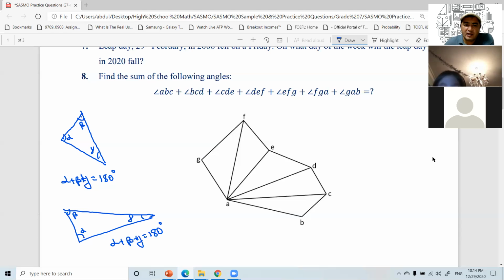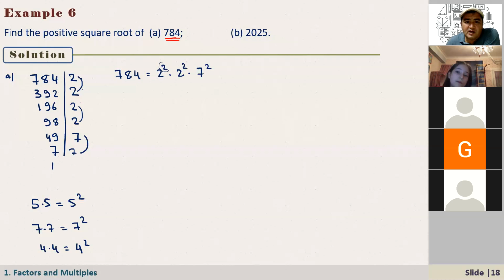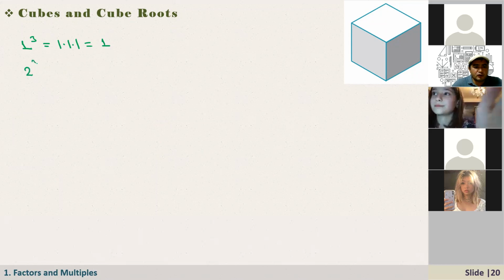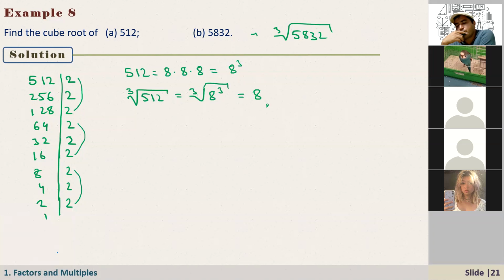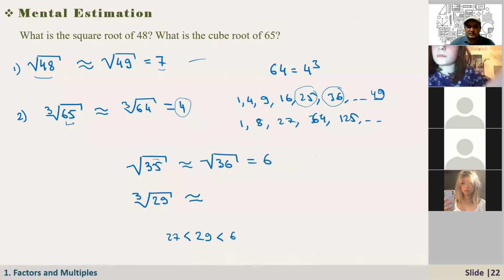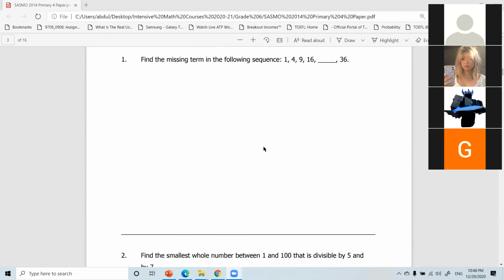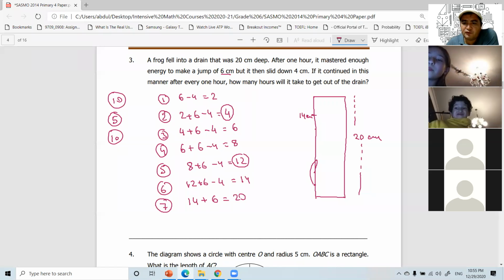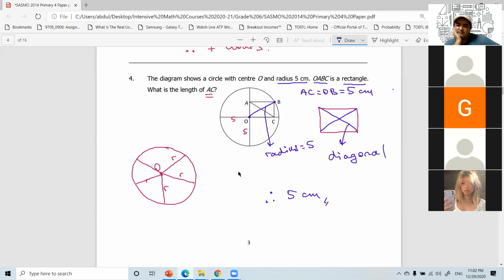G6 2020-12-29 Factors and Multiples